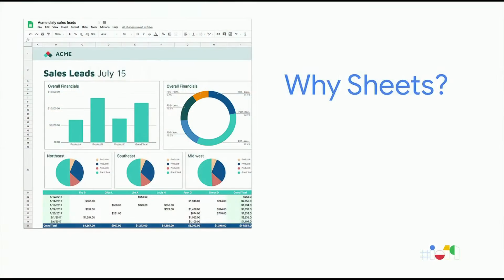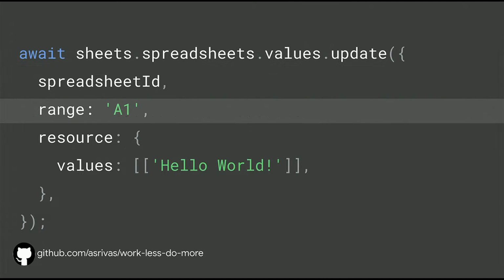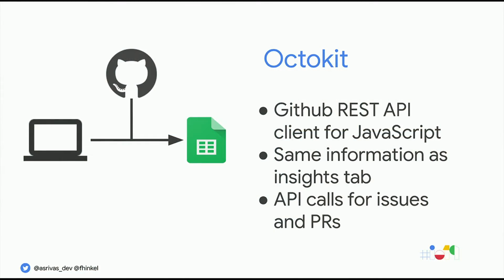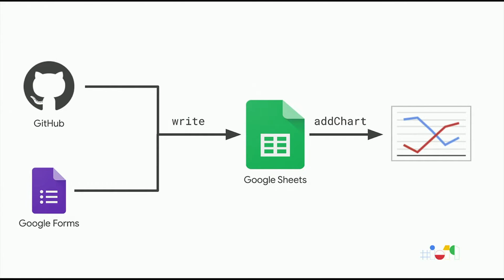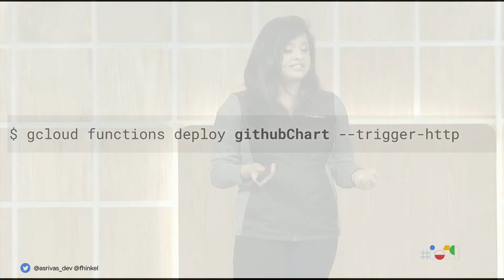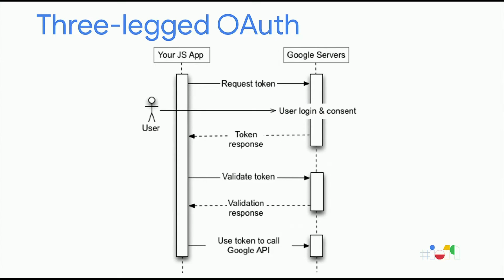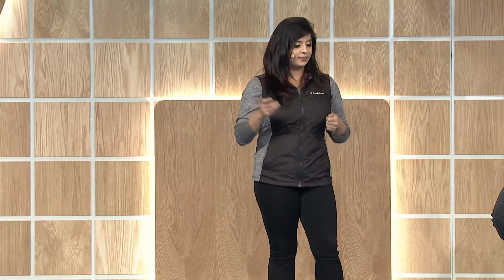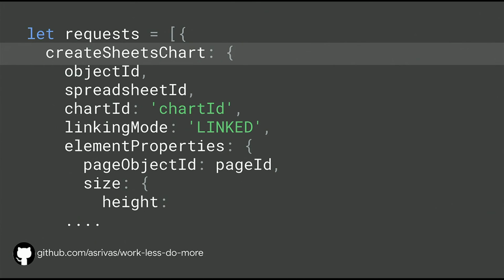Work Less and Do More: Google Sheets for Node.js Developers (Google I/O'19)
Say goodbye to the days of TPS. This session shows how to string together your emails, docs, and charts into one gorgeous report. Combine all your GitHub metrics, monitoring data, and surveys with this wide-ranging platform that involves ""human"" tools, such as a Calendar and Contacts. Thanks to a helpful multilingual client library, Node.js is the glue that you can use to code up all your business work, letting you get back to the business of coding. Non-Node.js developers welcome, too.

Speaker(s): Franziska Hinkelmann and Anu Srivastava

T7A48B event: Google I/O 2019; re_ty: Publish; fullname: Anu Srivastava;